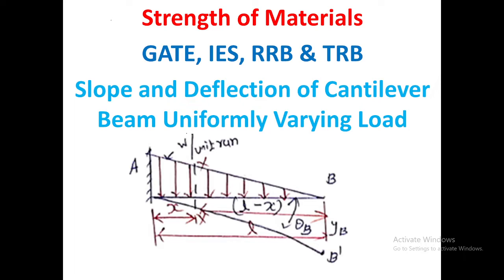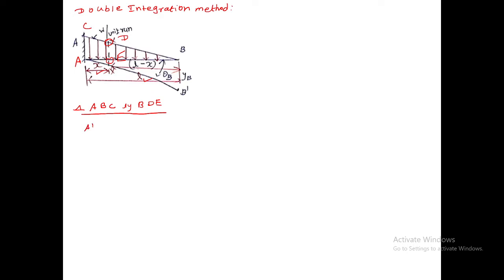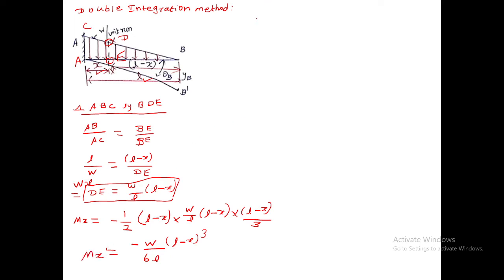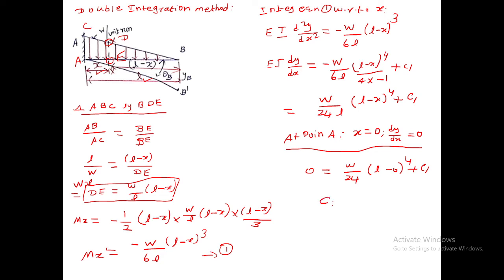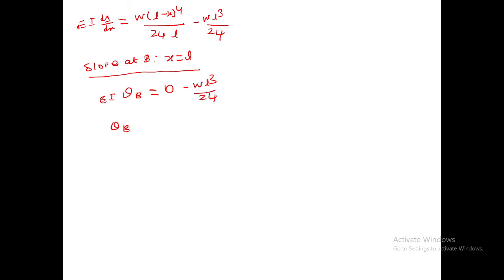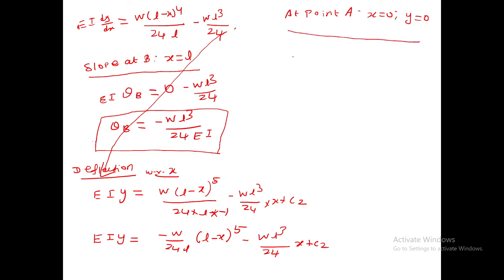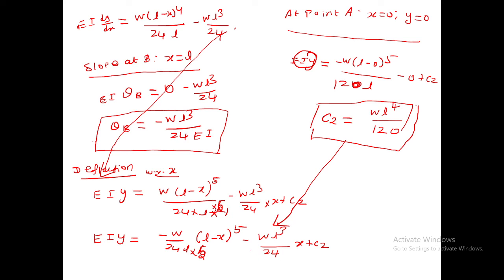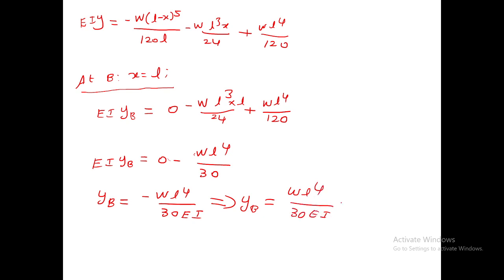Cantilever Beam Uniformly Varying Load Slope and Deflection